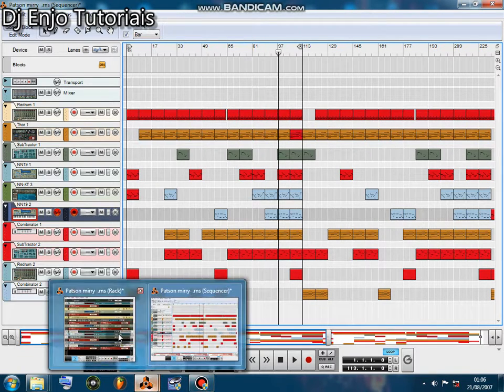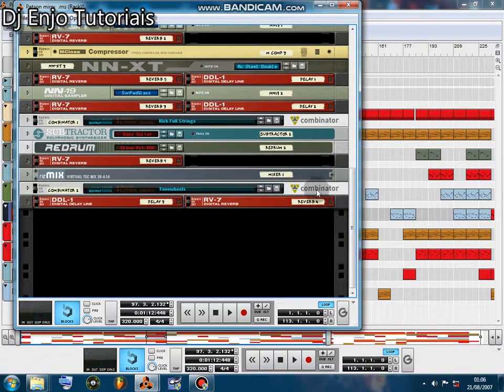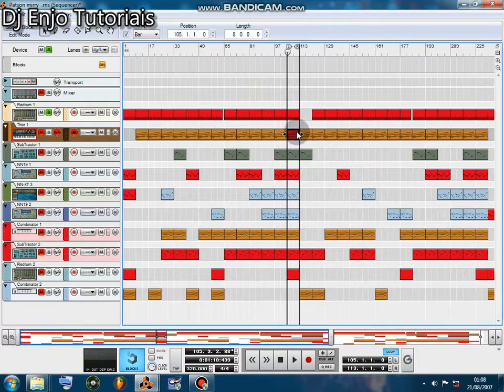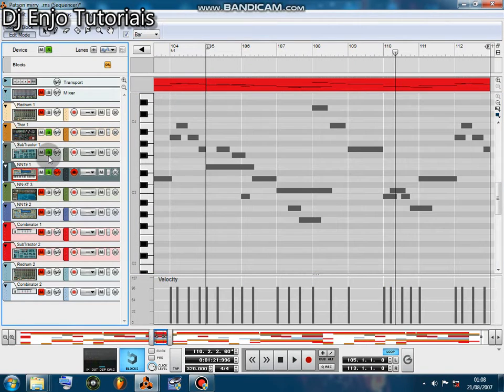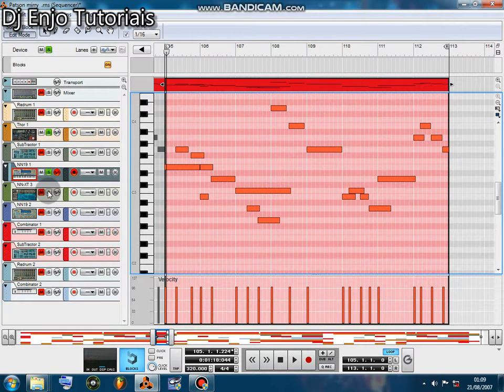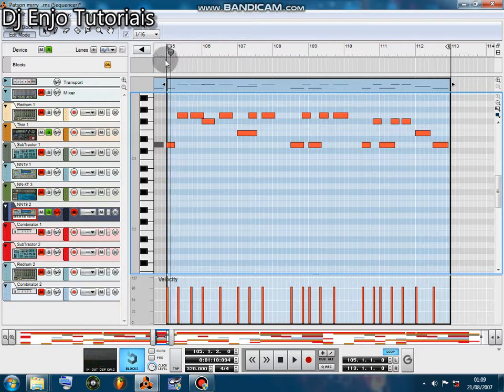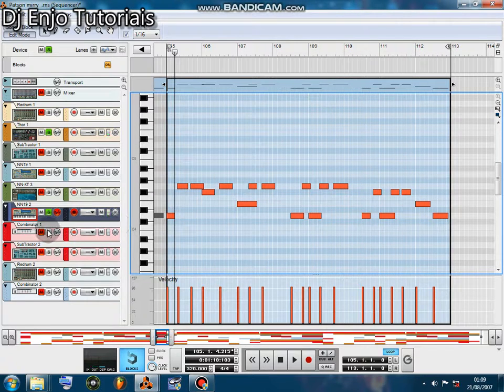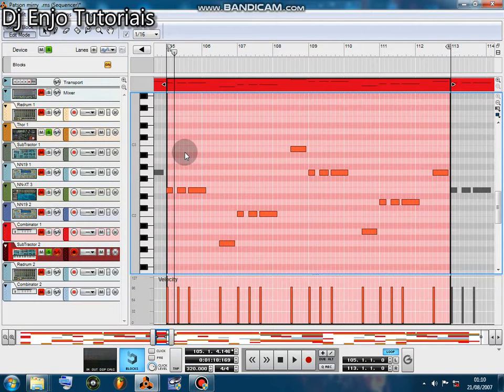Gospel Grace chinga Last Tricks Watch How to Make Malawi 2022!